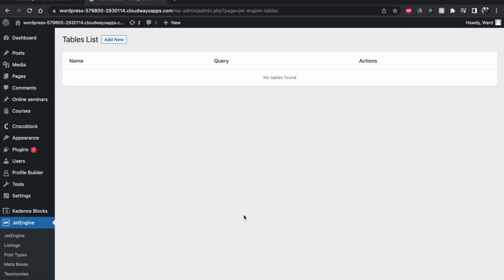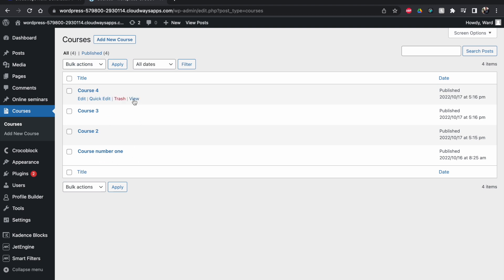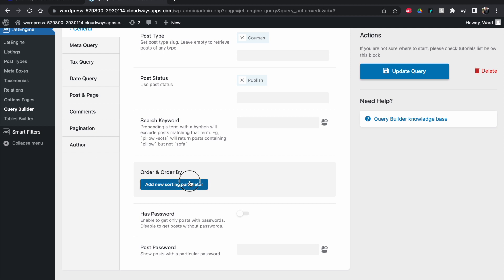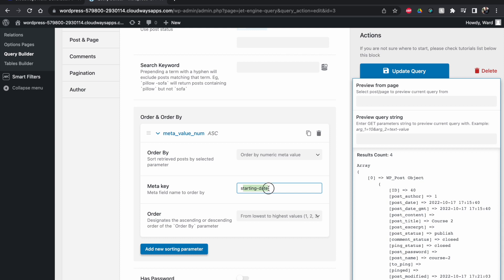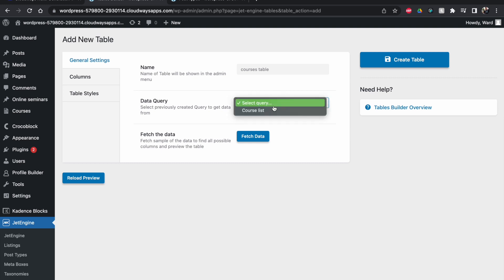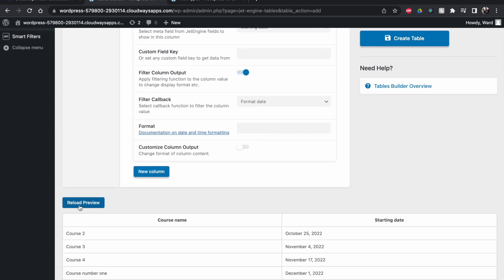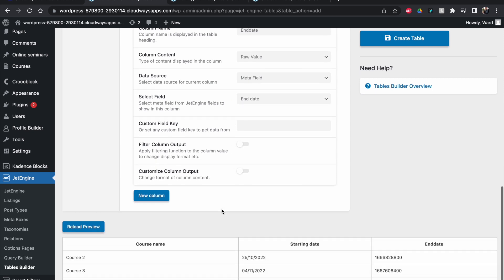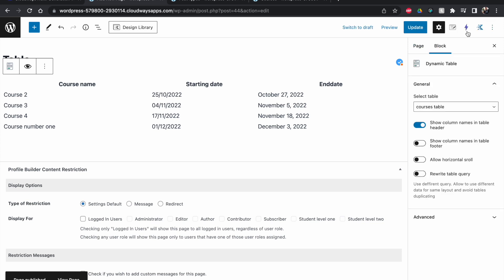Build super useful DYNAMIC TABLES and sort everything automatically by date!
In this video, I'll show how you can build a dynamic table using the jetengine plugin. We're going to build a custom query so that all values in our table are automatically sorted by starting date!

The website is running on WordPress and the Kadence theme. For the table I'm using Jetengine by Crocoblock.